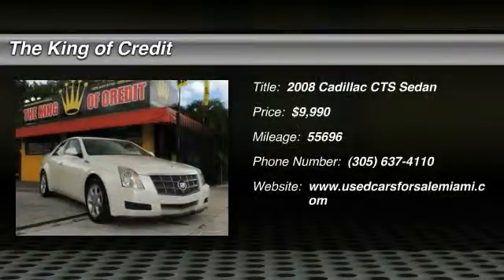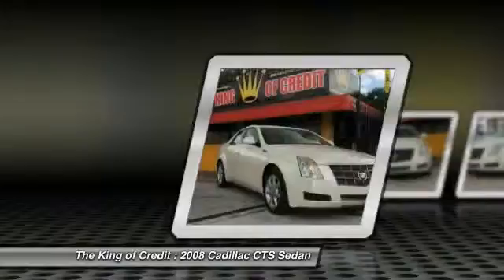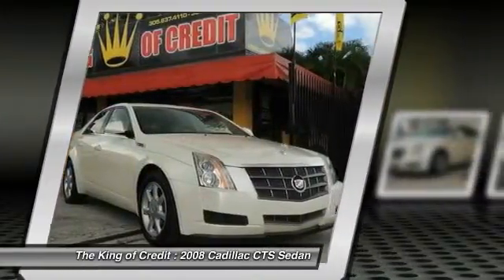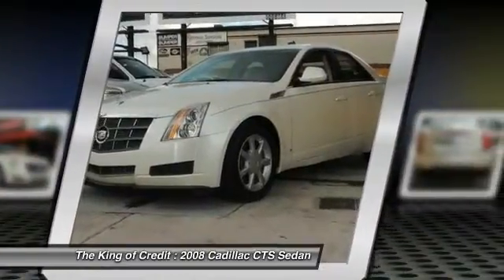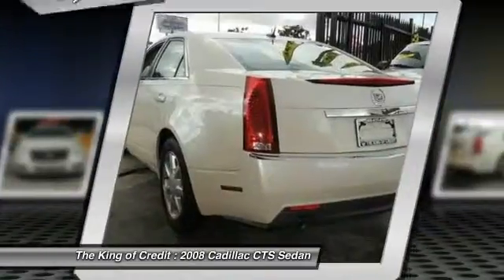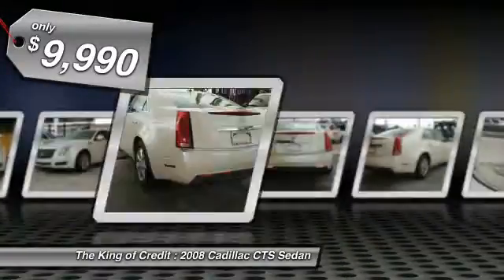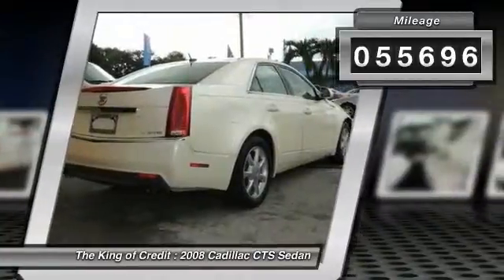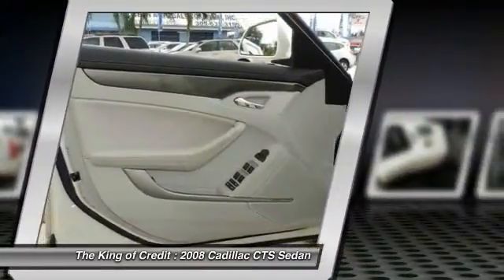2008 Cadillac CTS Miami FL 10573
2008 Cadillac CTS 3.6L V6 4dr Sedan

The King of Credit ? )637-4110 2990 NW 27 Avenue Miami, FL 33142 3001 NW 27 Avenue Miami, FL33142 To see more images plus all other inventory we have available: ? WELCOME TO THE KING OF CREDIT USED QUALITY CARS OR TRUCKS FOR SALE MIAMI.  Advertised Price is W.A.C. and a 3000 down payment or trade-in of equal value and does NOT include taxes, tag, title, and fees, price is subject to change without notice. Find us at both corners of 27th Ave and 30th St Miami.305-922-1203